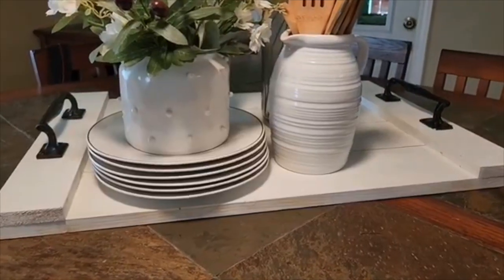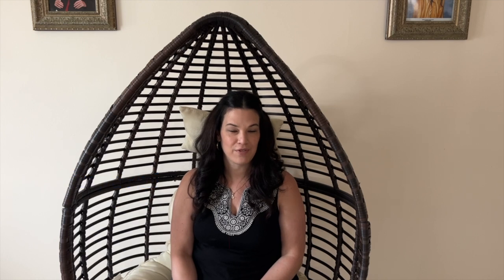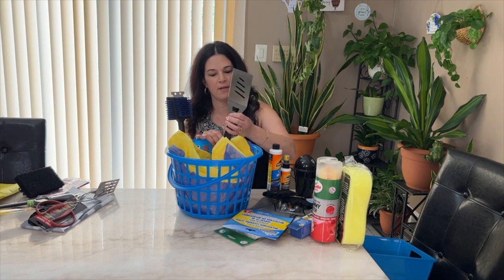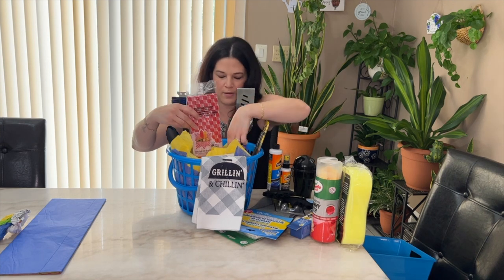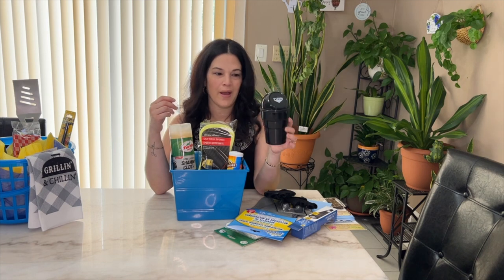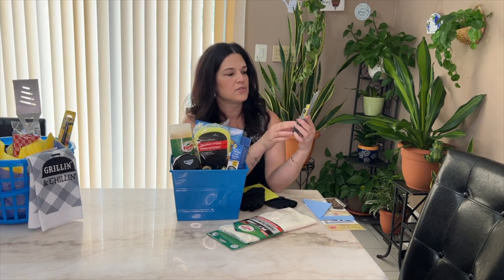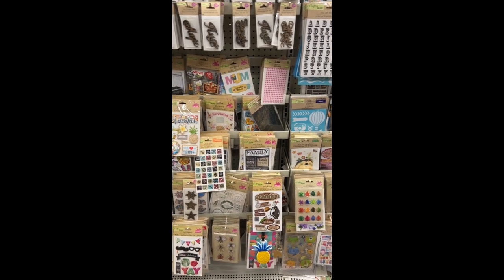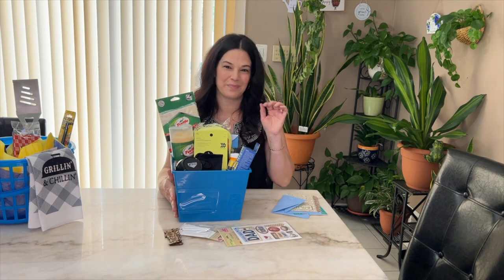Father's Day Gift Ideas 2022 I DIY Dollar Tree Gift Basket For Fathers Day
Hi friends! In today's video I will be sharing 2 lovely gift baskets for Father's Day.  You can always count on the Dollar Tree & Target when on a budget and looking for last minute things for pretty much anything! This video is also a collab with my sweet friend Geizel.her video is linked below!